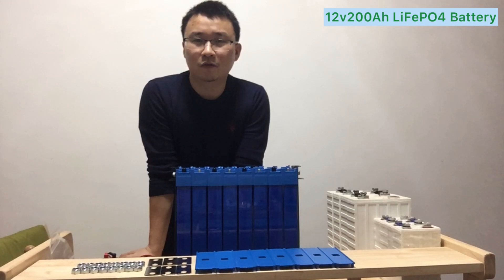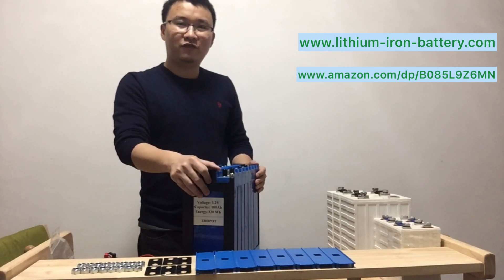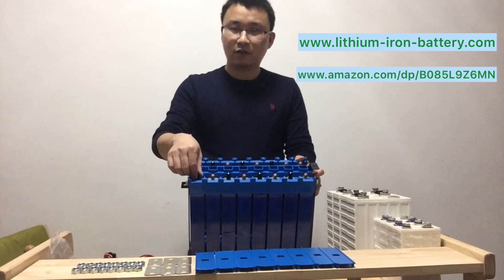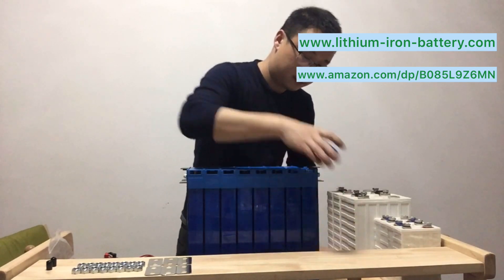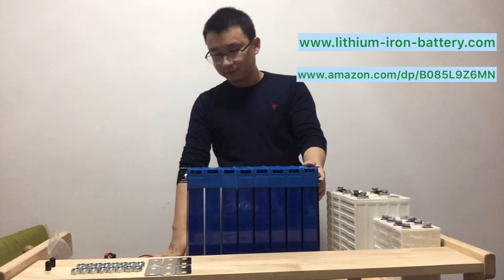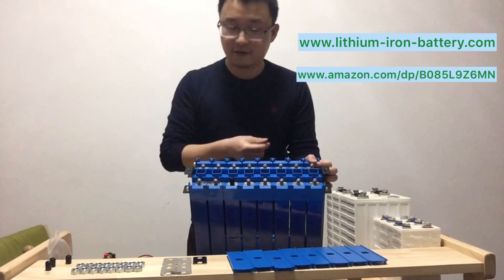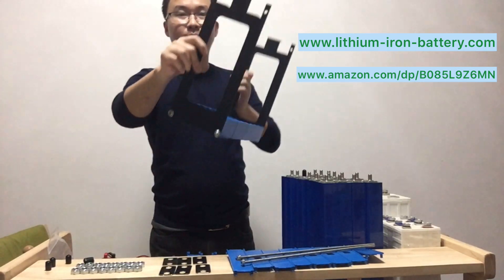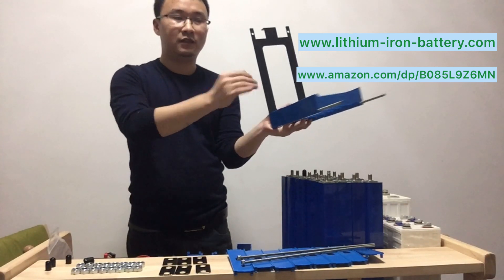Orient Power 12V 200AH LiFePO4 Battery for RV Camping VAN Car Audio Solar System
1. Other Links:

2 OrientPower12V100Ah-Furtu

3 OrientPower12V100Ah+Wire

4 OrientPower12V80Ah+Wire

5 OrientPower12V80Ah+CopperConnector

6 OrientPower12V75Ah+Wire

7 OrientPower12V75Ah+CopperConnector https://

8 OrientPower24V100Ah+SmartBMS

9 OrientPower24V80Ah+SmartBMS

10 OrientPower24V75Ah+SmartBMS